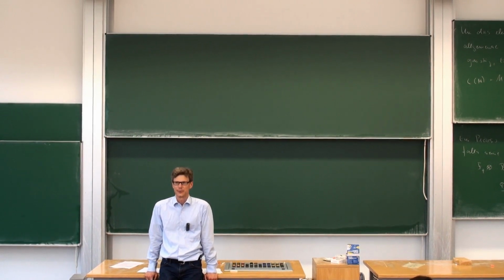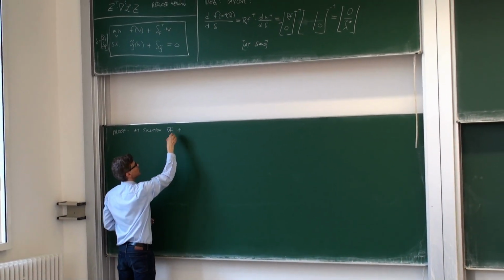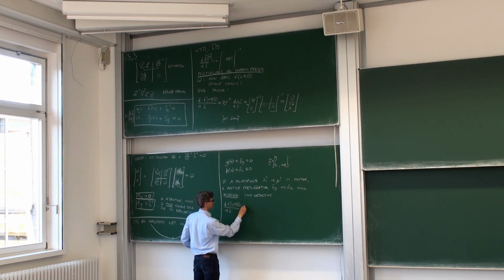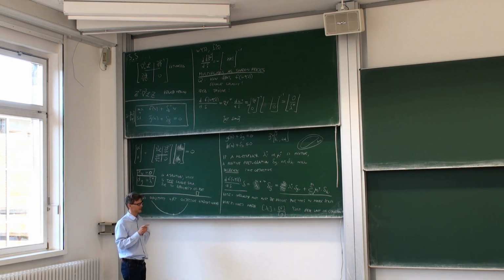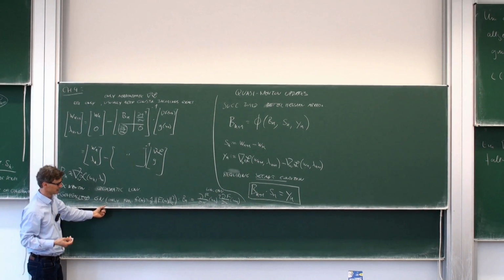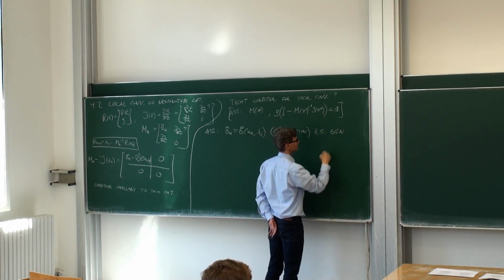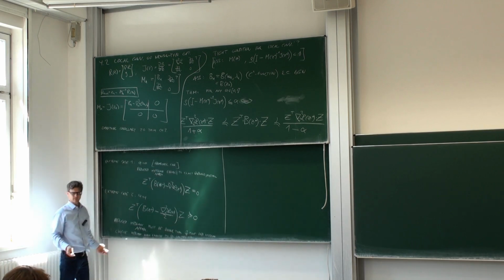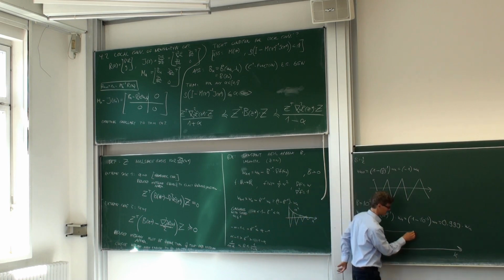Numerical Optimal Control Lecture 6-SOSC (recall) and Newton-type optimization algorithms